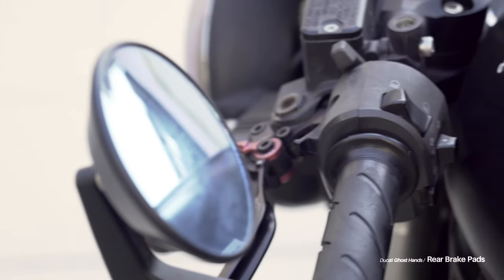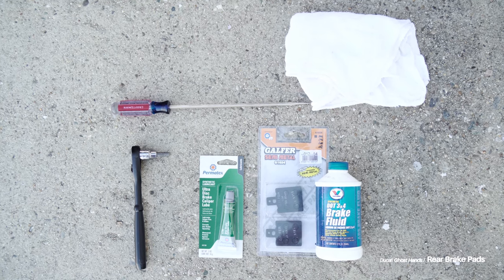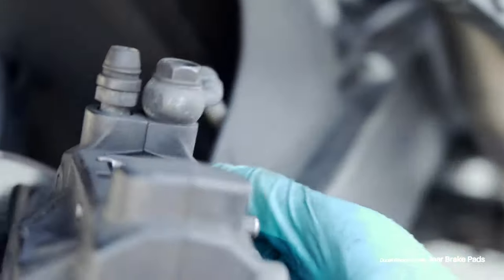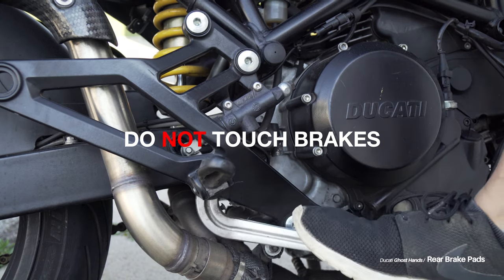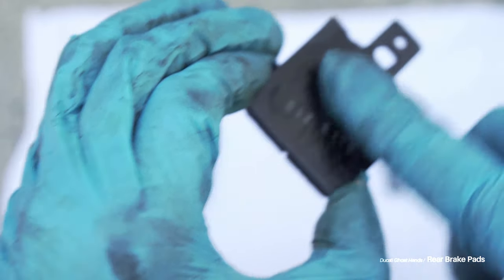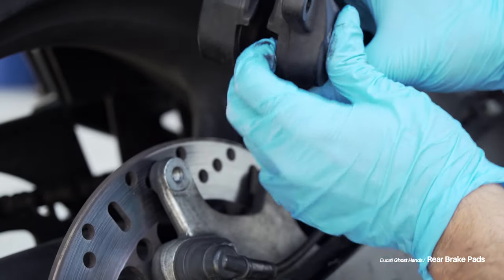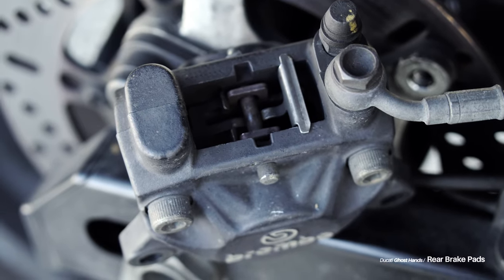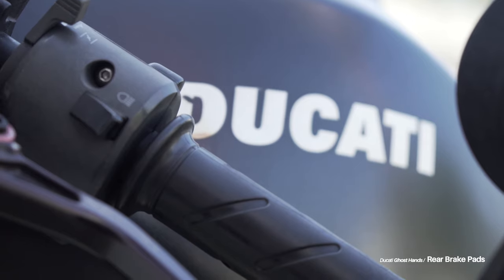Changing Rear Brake Pads: Ducati Monster 695 (4K)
How I changed out the rear brake pads on my 07 Monster 695. Probably the same as doing it on the Monster 620.